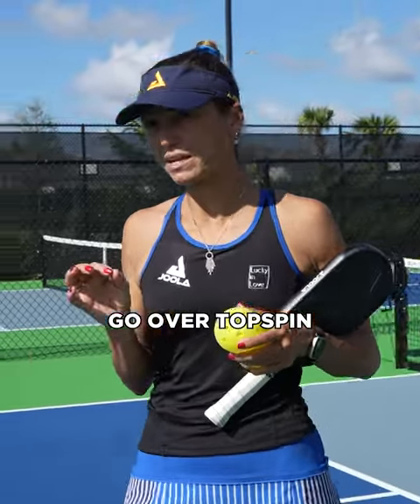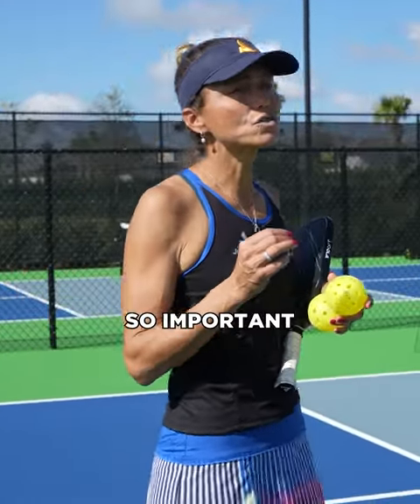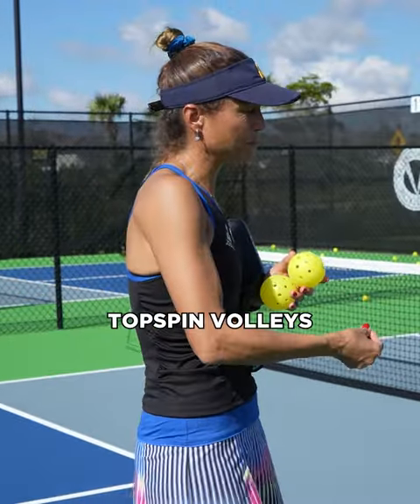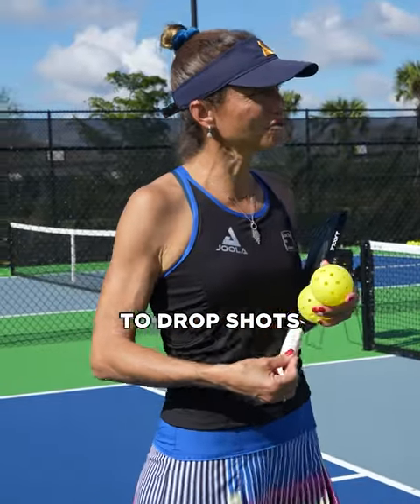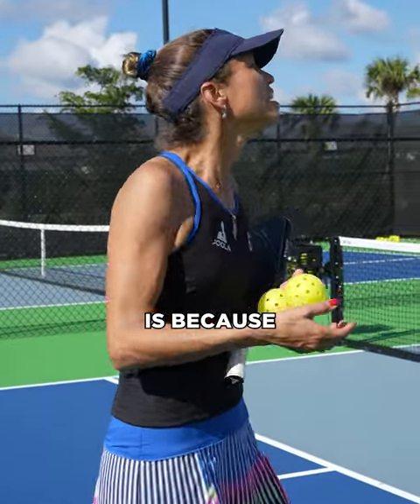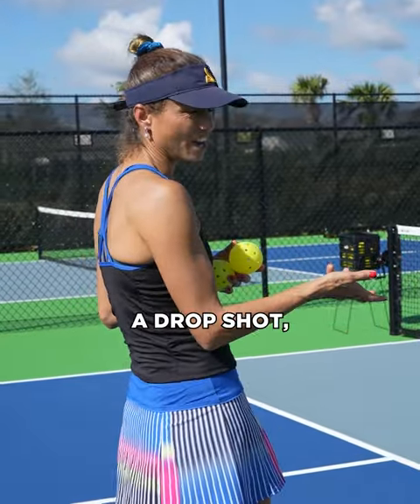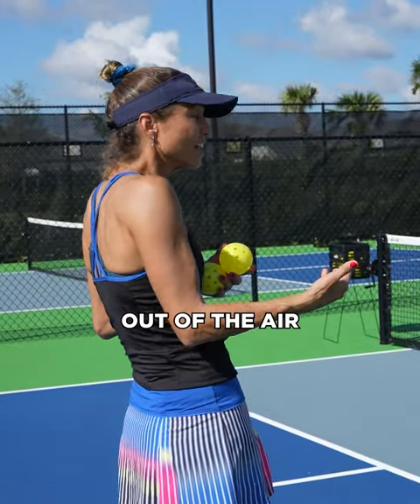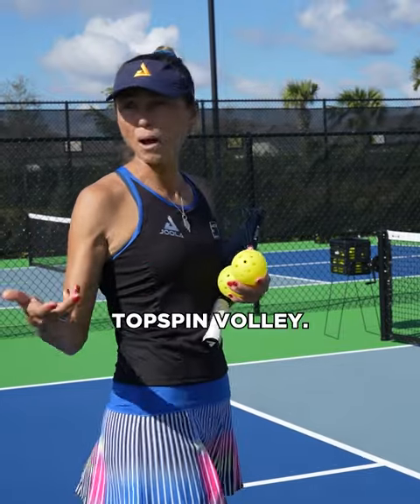Pickleball - Top spin Volley Breakdown Part 1